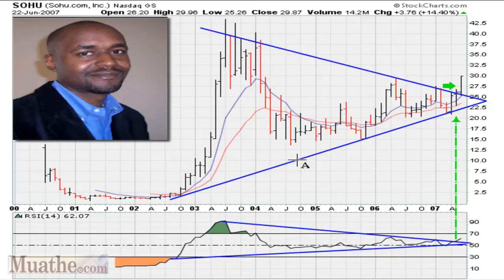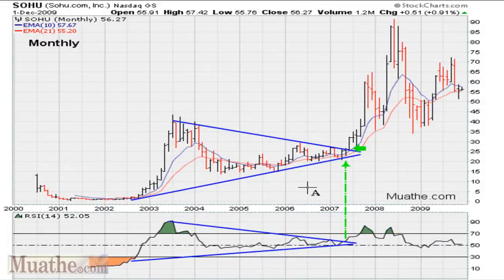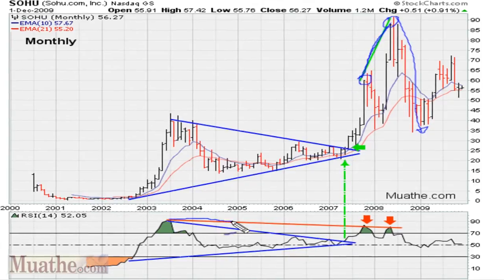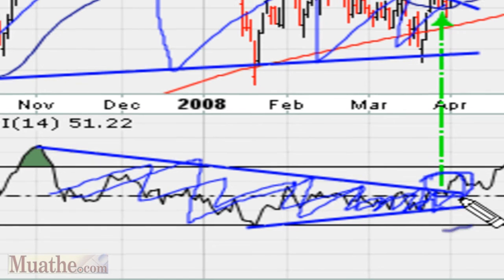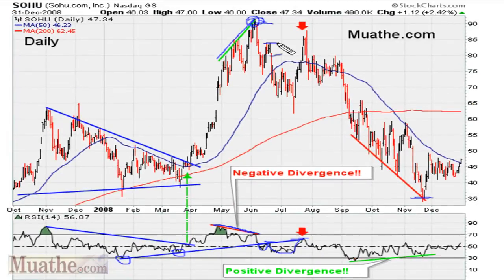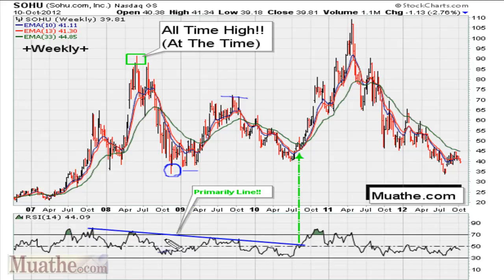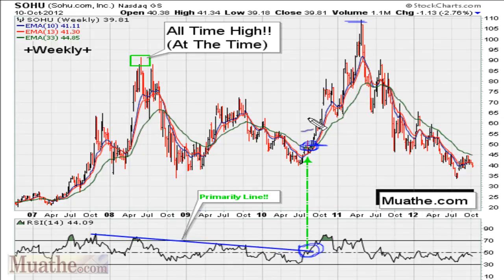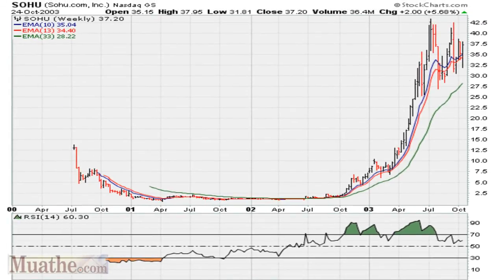8: How To Profit From The Relative Strength Index - RSI - Like A Pro Part 8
In this video we take a look at multiple key points on the buy and sell side of a single stocks history.

We learn how the daily, weekly and monthly RSI wedge pattern could have been used to record and lock in massive gains in the stock over time.

We take an opportunity to learn how to use Positive Divergence (when a stock makes fresh lows while at the same time the RSI or other technical aspects improve) and Negative Divergence (when a stock makes fresh highs while at the same time the RSI or other technical aspects deteriorate).

We also take an opportunity to see the usefulness of RSI double tops when trying to time exits out of a stock after a major push higher.

Let's not forget the RSI back-test in predicting short-term highs or lows in a stock or general market.

Notice how any Primary Line breakout on the RSI can be a timing tool for massive profits.
Primary lines must  DIRECTLY connect to major price or RSI Highs (in order of significance); (a) All time highs, (b) 3 year highs, (c) 52-week highs.

It is worth noting that even though the technology bubble burst of 2000 was caused by 'dotcom' stocks which drove most of the world markets lower, three years later a fresh breed of 'dotcom' stocks brokeout and began a new bull market phase that took markets higher between 2003 and 2007. It is quite common that the sector responsible for a bubble burst or bear market will strangely enough be the spark of any new market rally (it is usually the last place most investors would be looking towards due to the bad taste in the mouth left by the sector that began the most recent bear market sell off).

Some of the chart examples highlighted in this video include;

Sohu.com Inc. (SOHU) -NasdaqGS